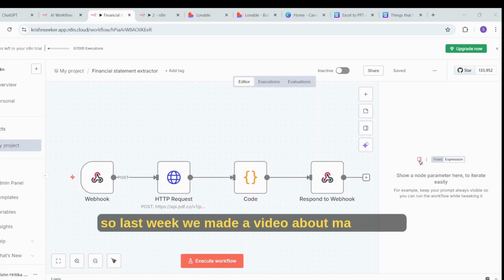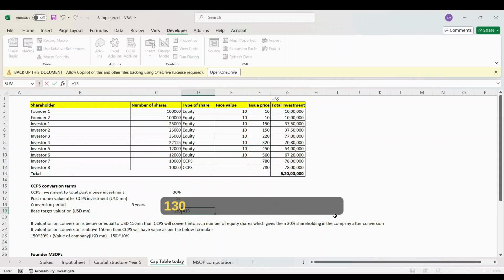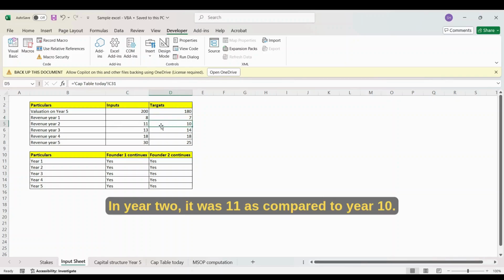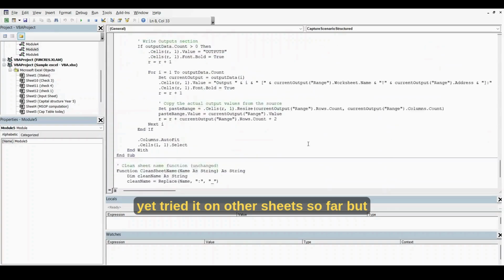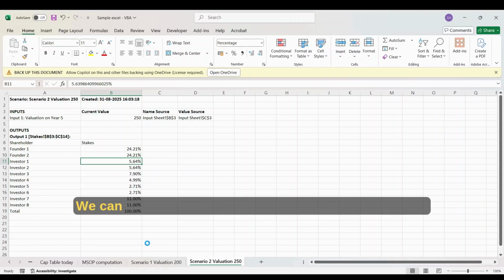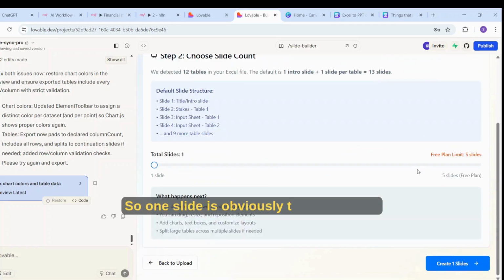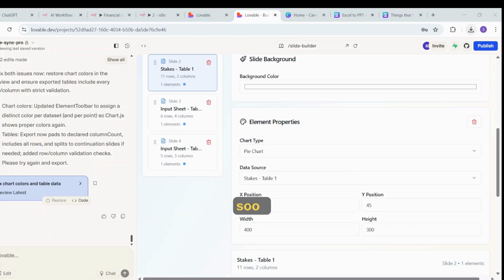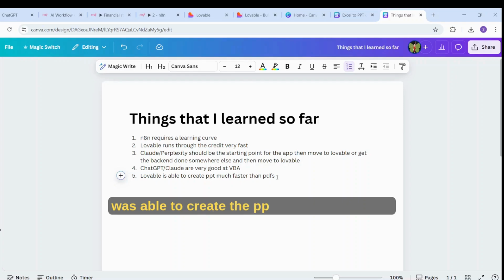Complete Beginner Builds 3 Web Apps - Week 1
App 1 - Financial Statement extractor: 0.00
App 2 - Excel VBA Scenario : 1.41
App 3 - Excel to PPT : 12.30
Learnings so far : 18.05